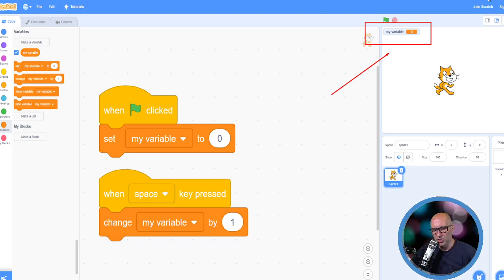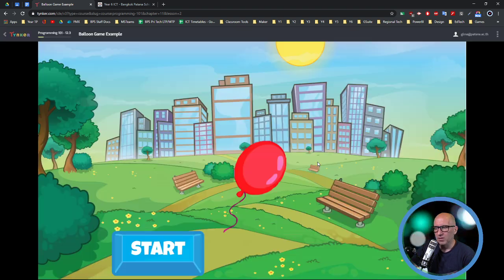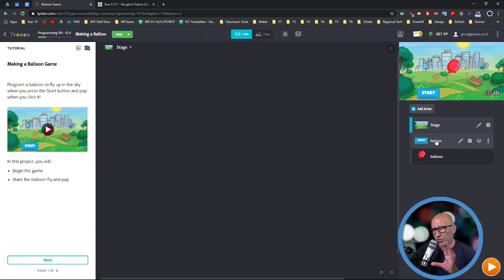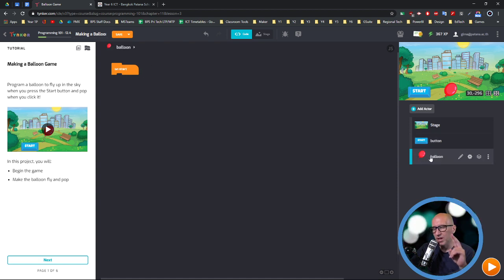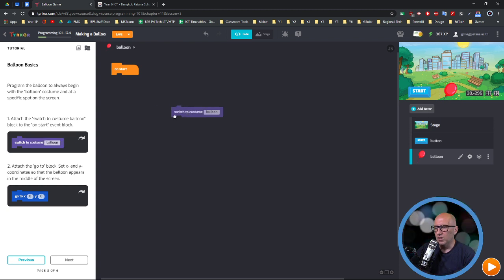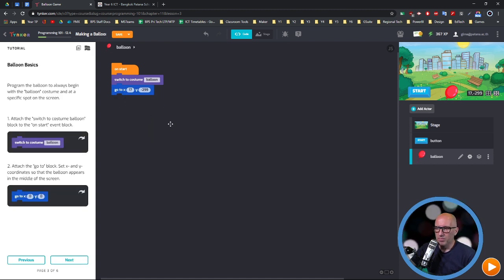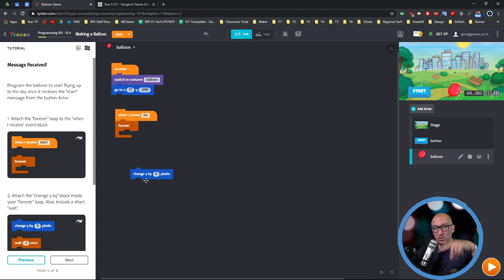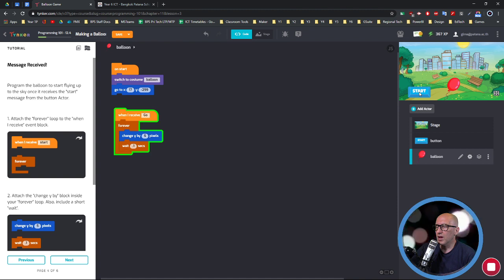Tynker Coding - Year 4- Keeping Score